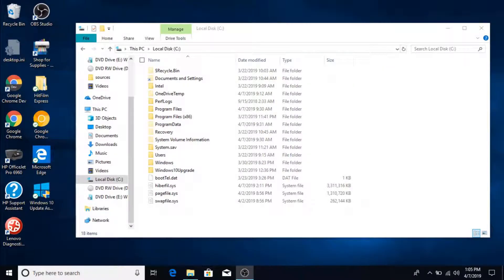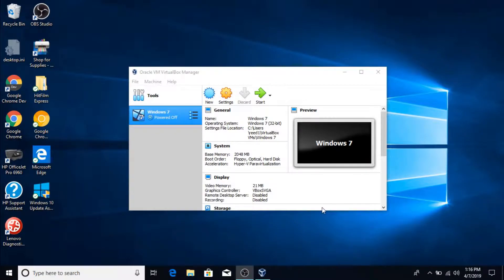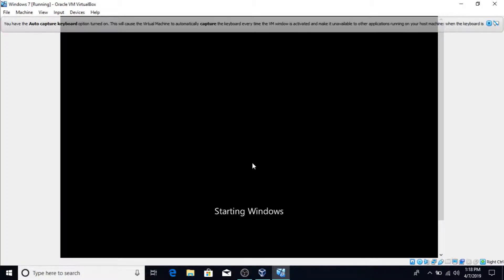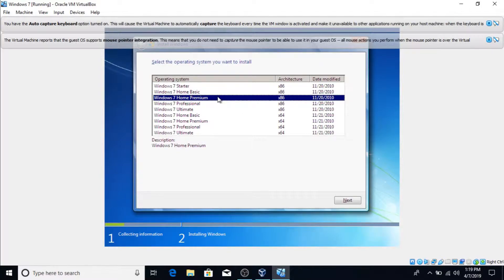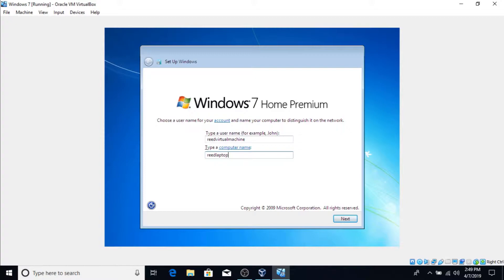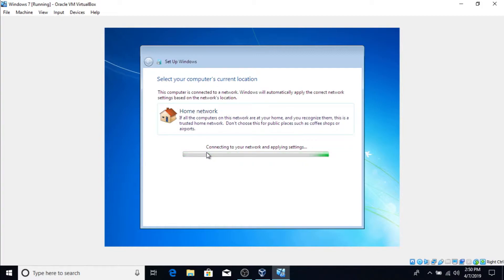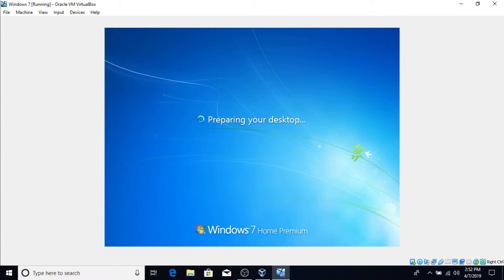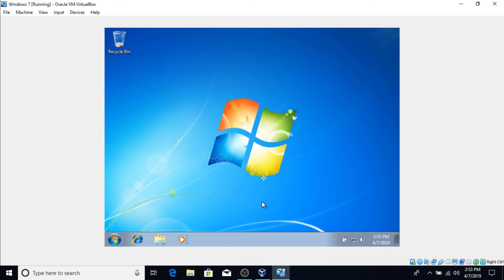How to use Windows 7 with Virtualbox